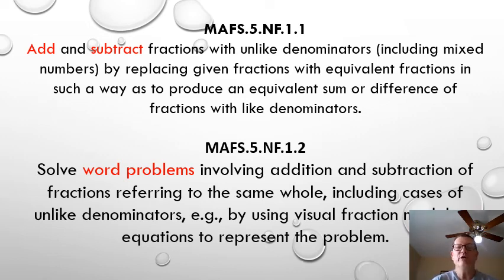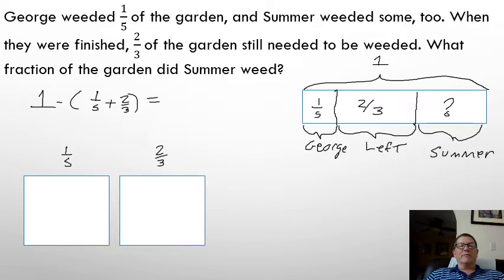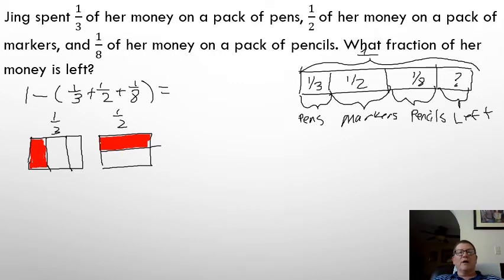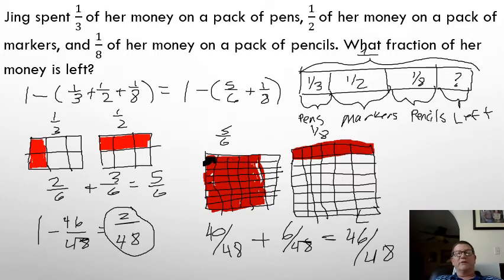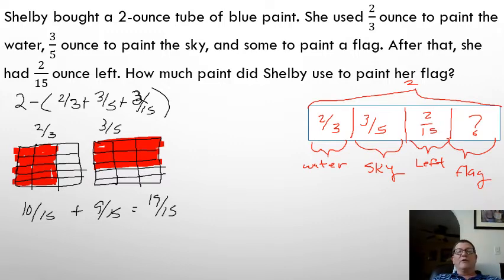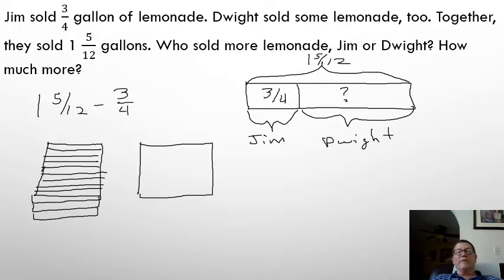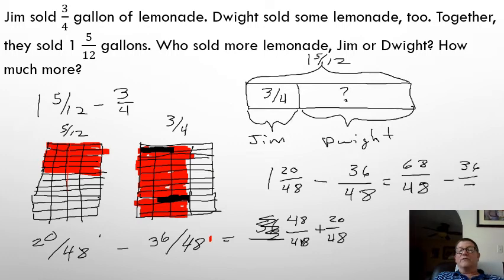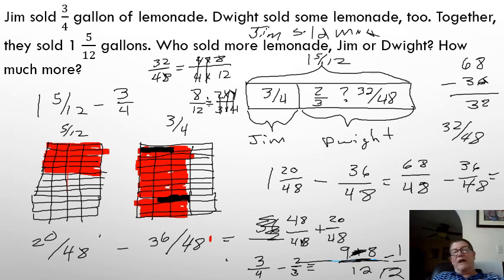Mod 3 Lesson 7